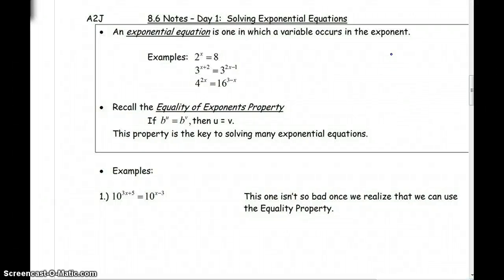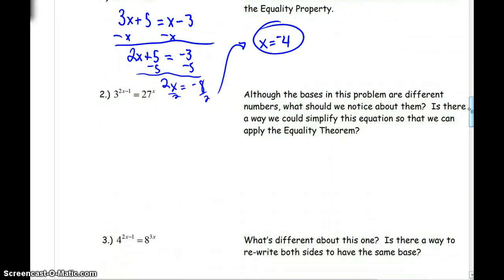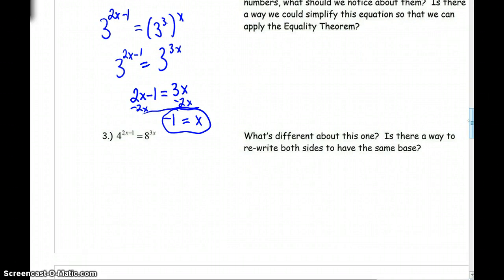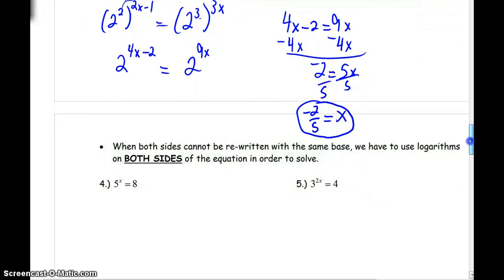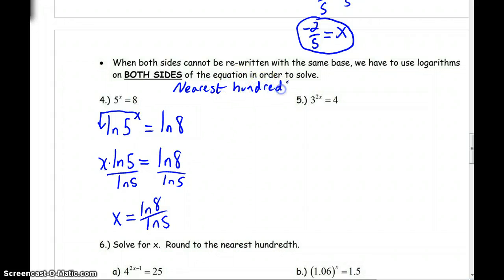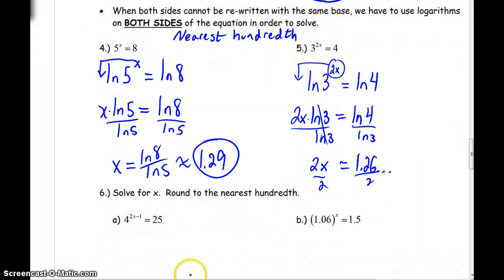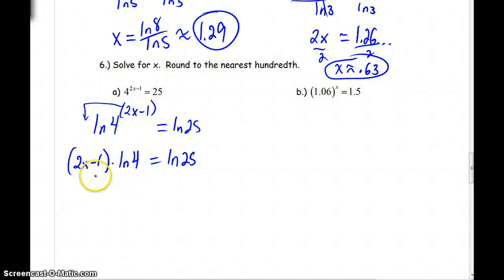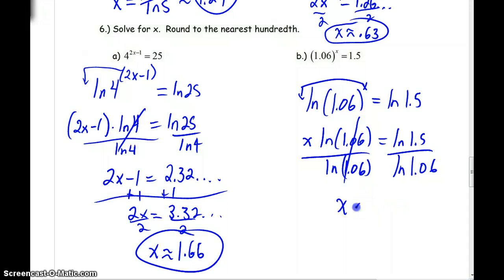8.6 Day 1